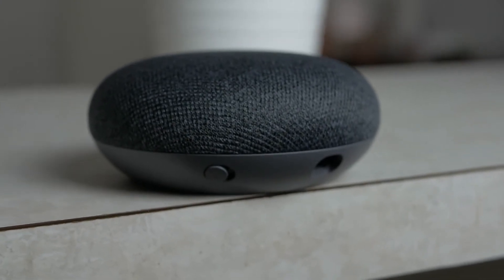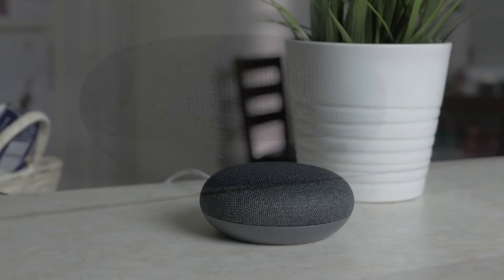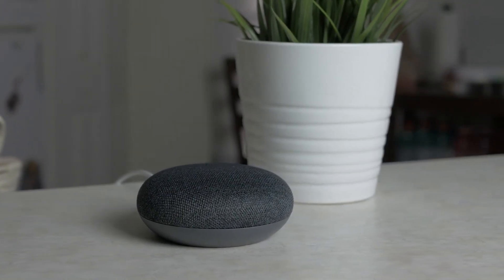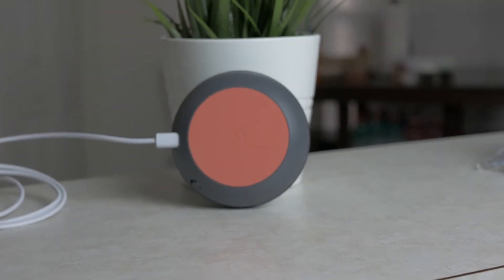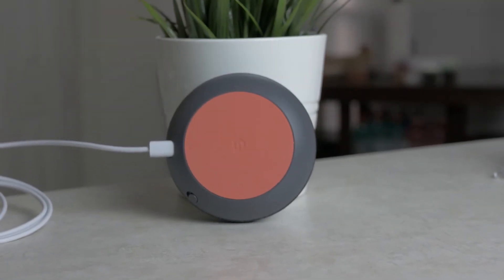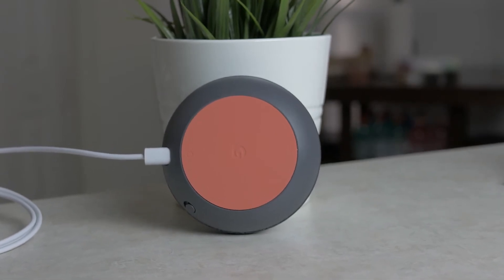Google Home Mini Review